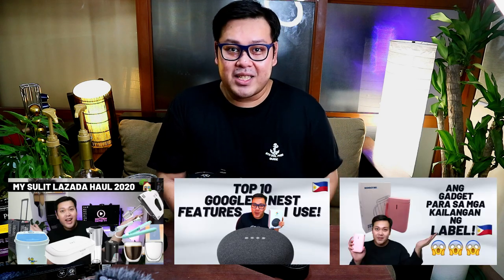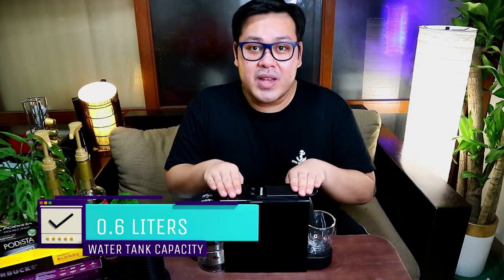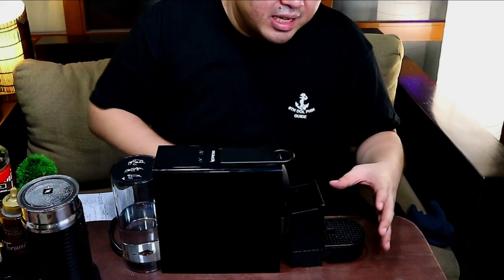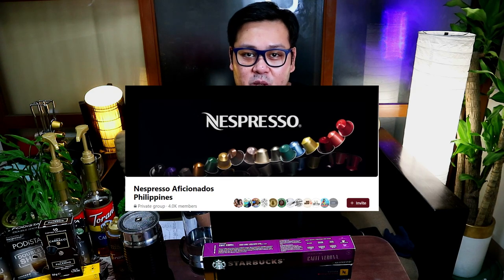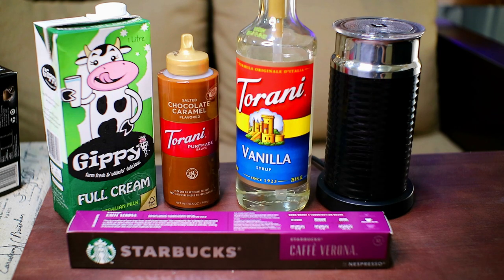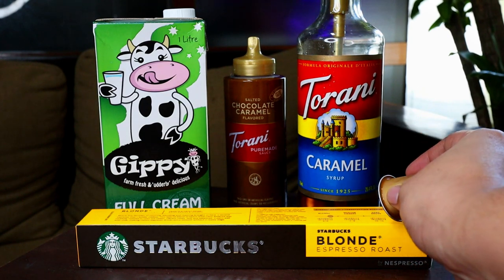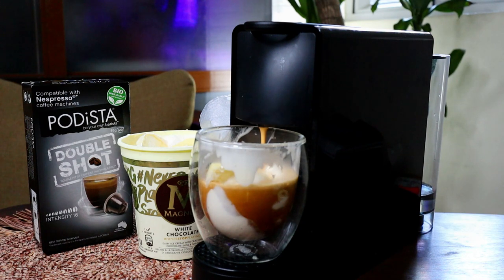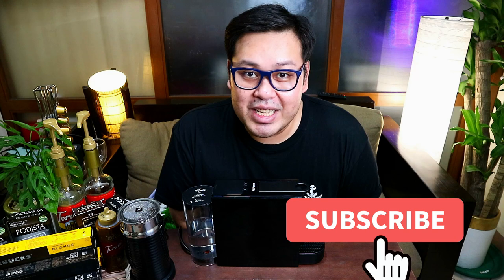NESPRESSO ESSENZA MINI 3 MONTHS LATER REVIEW PLUS MY FAVORITE COFFEE CAPSULES AND RECIPES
In this video, Ill be sharing with you my experience with the Nespresso Essenza Mini 3 Months Later and My Favorite Coffee Capsules and Recipe :)

Where to buy products mentioned in the video:
Nespresso Machine

My Favorite Nespresso Capsules
Starbucks Capsules -

Where to buy a nespresso machine?

Visit Nespresso Afficionado Group on Facebook.